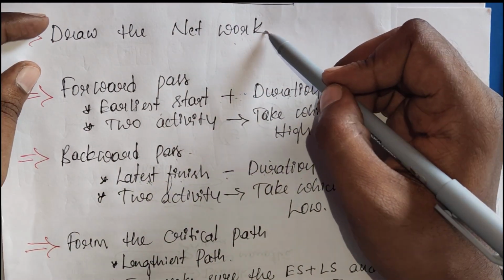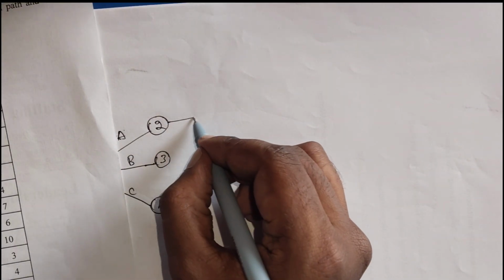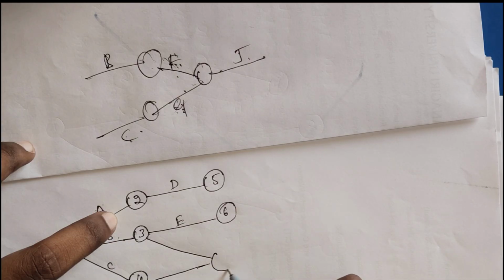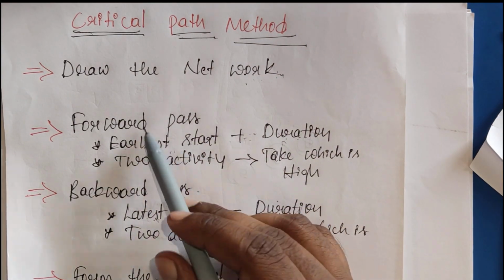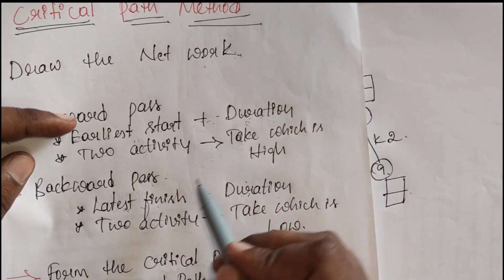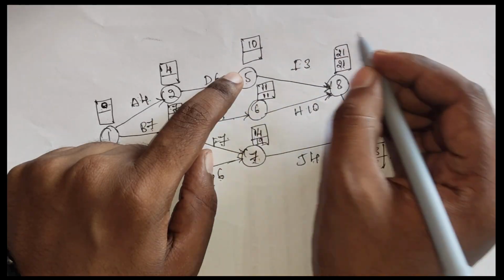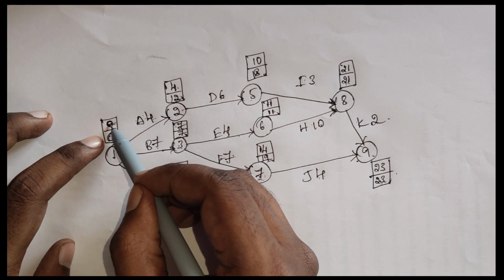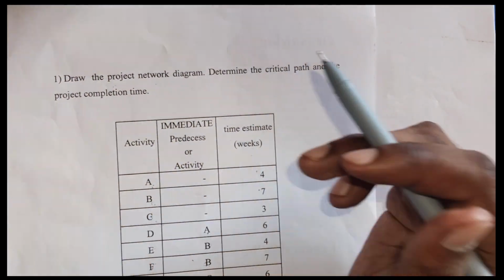CPM, Problem 01, Operation Research